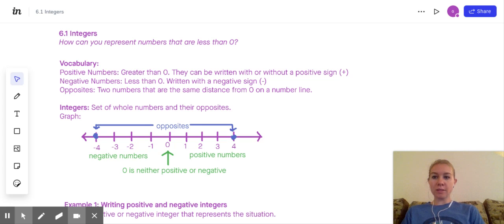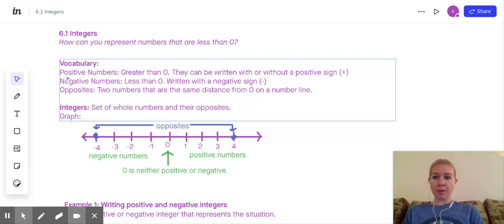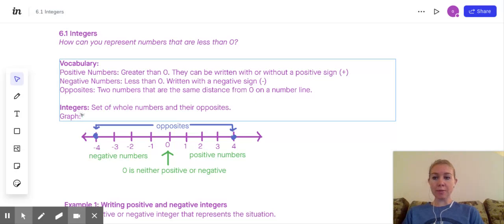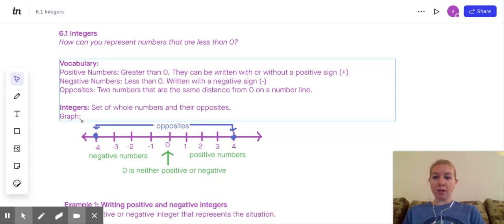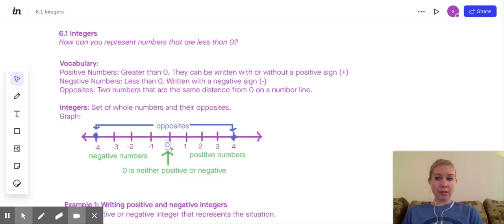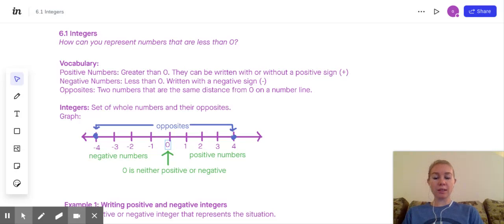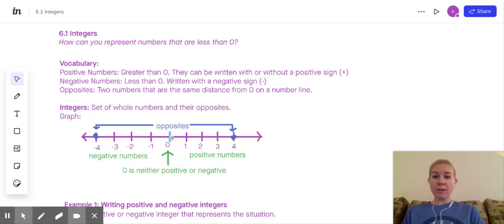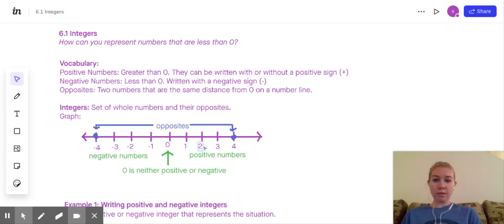6.1 Integers - Introduction and Vocabulary